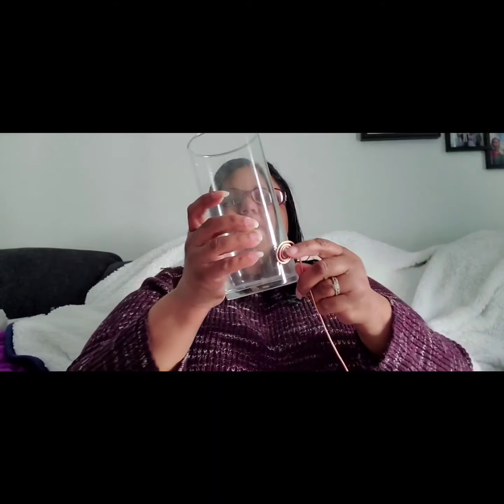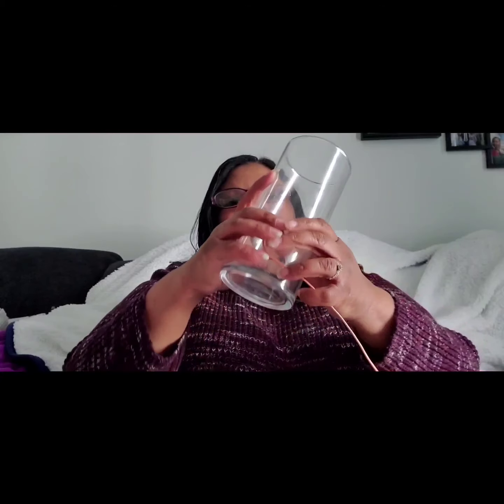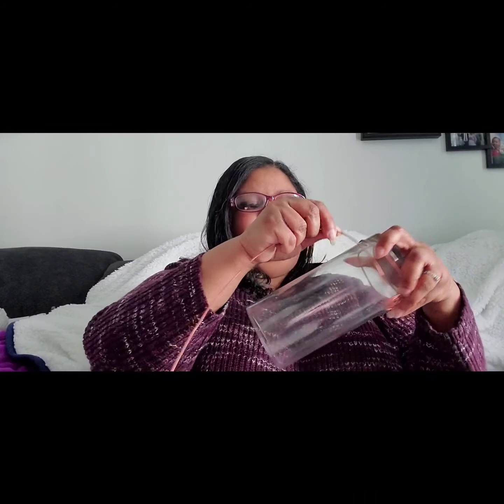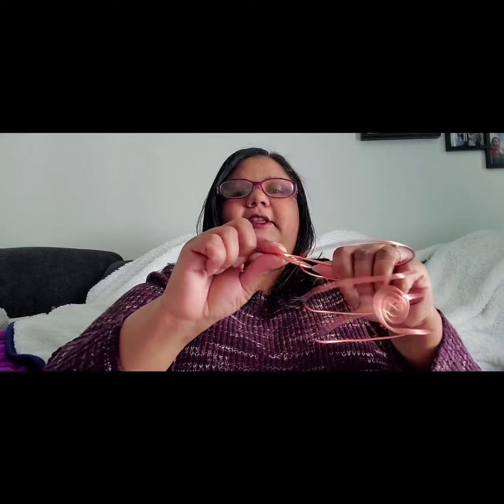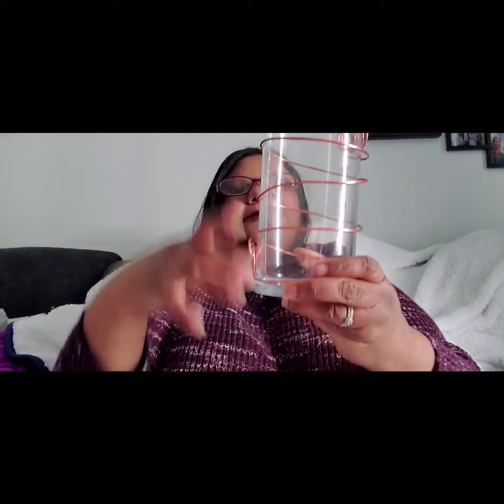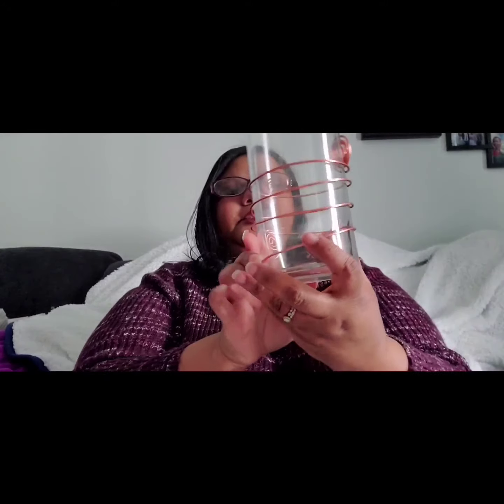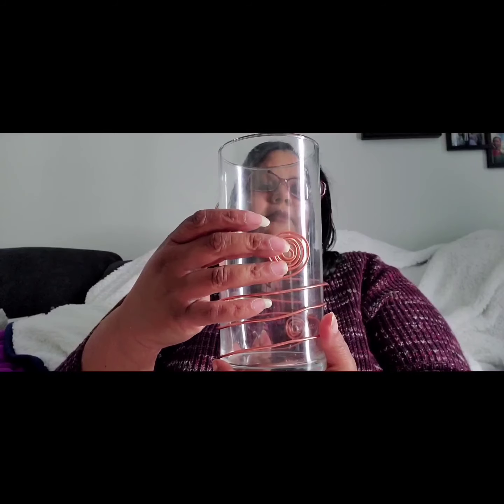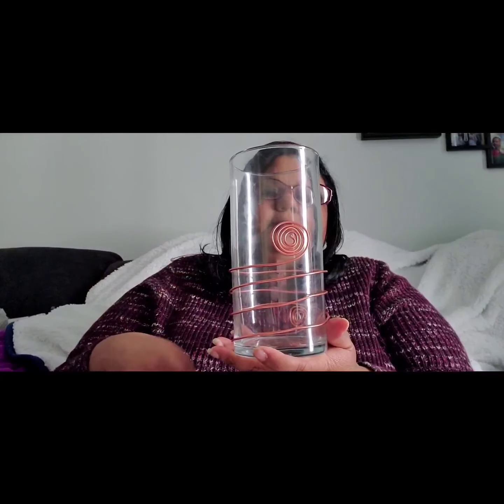Wedding Wednesday- Cylinder Vase Dress Up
A quick and easy DIY. Dress up any cylinder vase. Great for wedding centerpieces or table decor. All you need is a cylinder vase, 12 gauge or thinner jewelry wire (wire can be purchased in different colors), wire cutters, flat nose needle head pliers. You can also use a hot glue gun or glue dots to secure the wire if you choose.
This is my first front facing video, so bear with me lol!